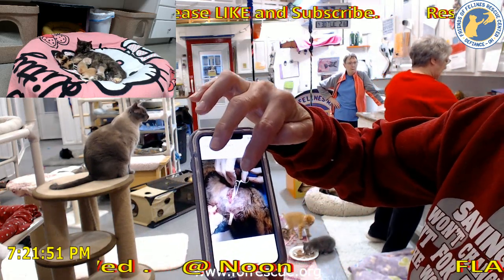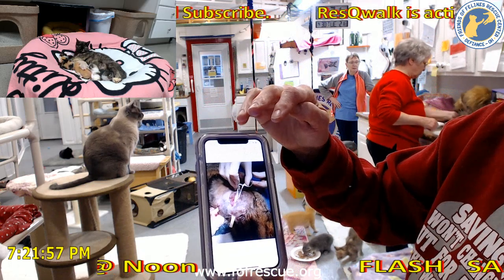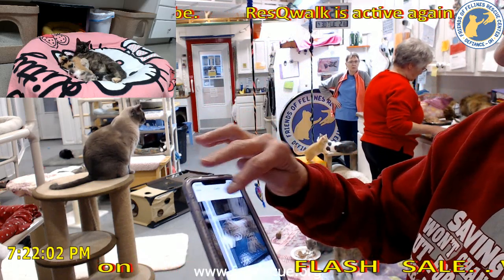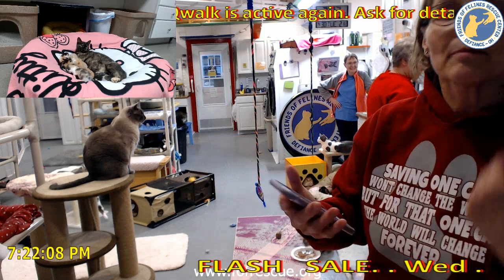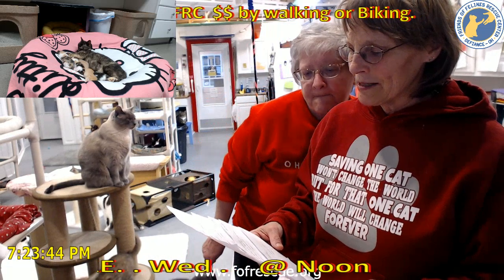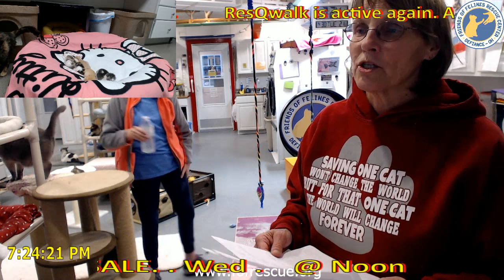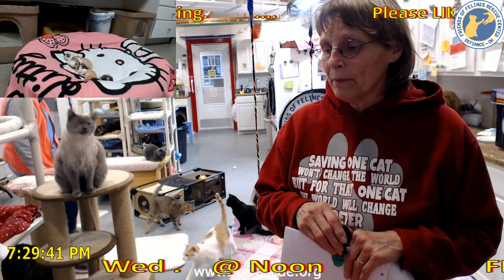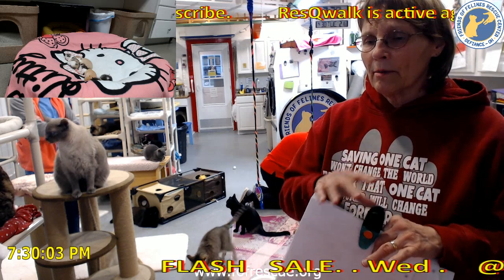Jacci Gives Kitty Updates 04-30-2019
Updates on Boaz, Mowgli, and new kittens.